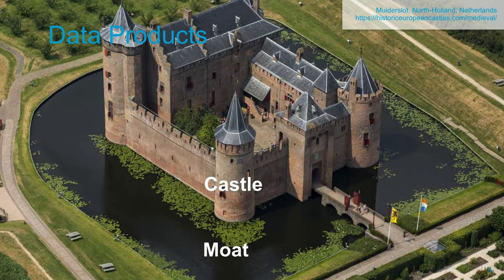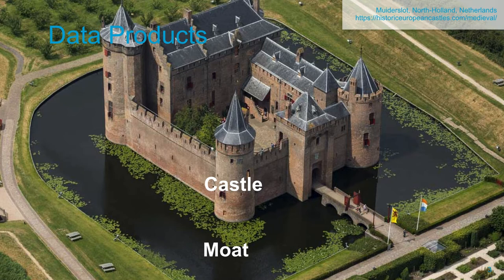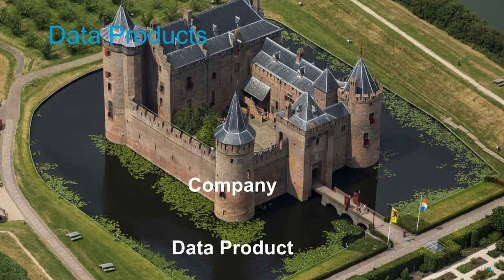#6 Cloud Applications - The Internet of Things' Technology Stack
We finally reach the cloud applications’ layer, giving purpose to the whole IoT technology stack.

Cloud applications are combining device hardware and software, communication and cloud platforms to deliver product-service systems. For the Nest thermostat, the promise is an energy-saving service.

With the IoT, the value-proposition is not centred on the device anymore. As we saw, beyond the device there are more opportunities for creating value. Thus, products increasingly turn into service models.

Like the previous layers, data is at the centre of the cloud applications. Looking back at our definition of the IoT, helping human gathering and building knowledge about the real world, the key component of cloud applications are the data products.

To explain what it is, let’s make a cultural pause and look at this castle.

From Wikipedia, a ‘moat’ is a deep, broad ditch, either dry or filled with water, that is dug and surrounds a castle […] to provide it with a preliminary line of defence.

This is how best to describe a data product. Data products are propositions which build up a ‘data moat’, a unique and impregnable fortification giving a definitive competitive advantage.

For instance, the Nest thermostat is gathering many human activity insights enabling Google to grow and enrich its dataset, a unique material to train algorithms and extract insights.

Who are the users? What is the product? This should be the most familiar layer for designers. However, it comes as an umbrella, at the top of the technology stack, in very abstract terms.

Here, the key role for designers is to make effective and responsible use of data to understand, explore and materialise these product-service systems.
It requires mastering data literacy throughout the IoT technology stack to iteratively percolate design insights into the lower engineering layers.

With this ability, designers can ensure that their design is materialised and the appropriate data collection is in place to enable evaluation, reflection and insights for the next iteration.